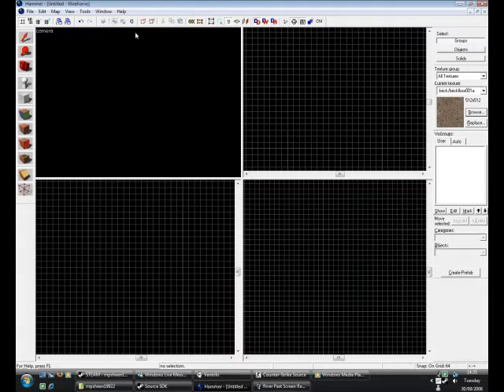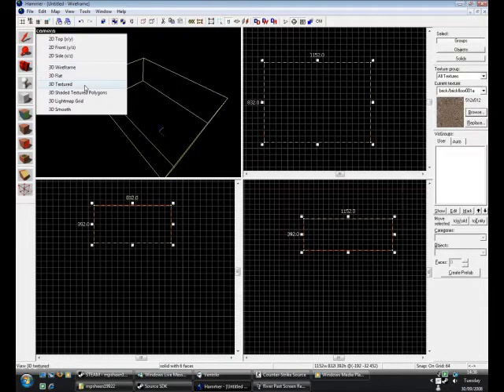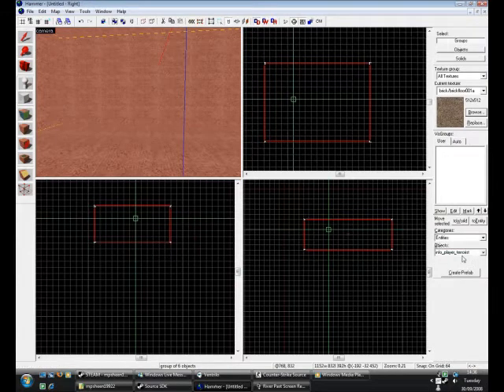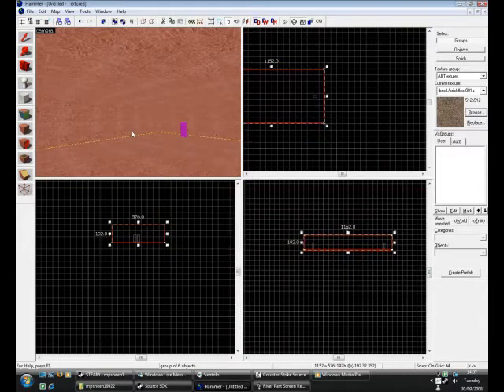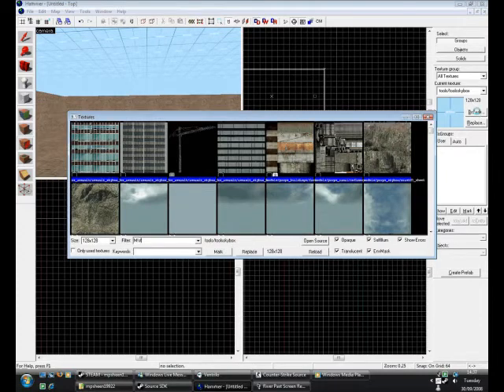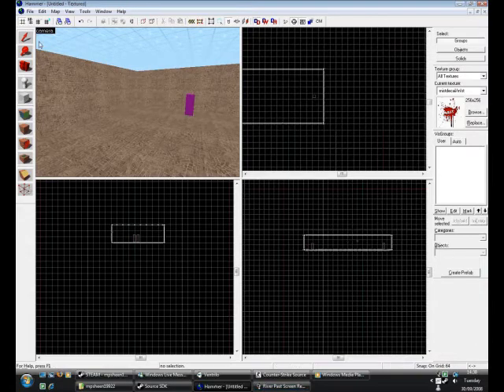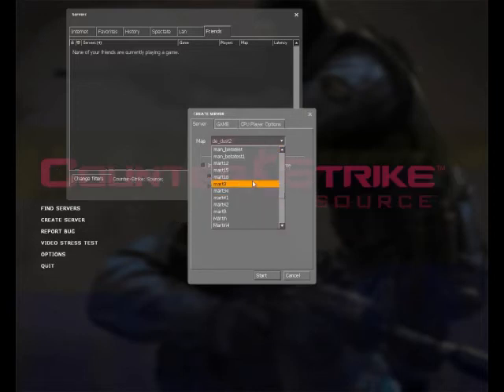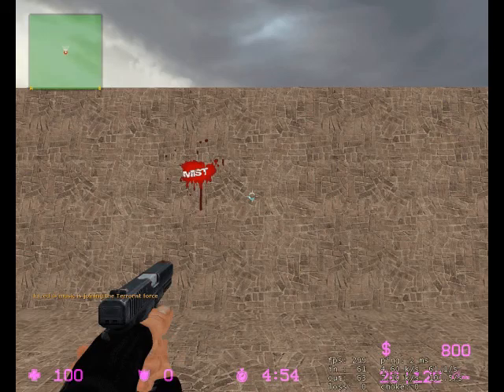Valve hammer Simple Room with spawn -msart.co.uk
This tutorial will show how to create a "SIMPLE" box with 2 player spawns with sky for thoose who dont have a clue how to use hammer.